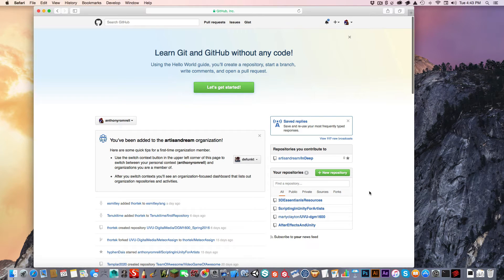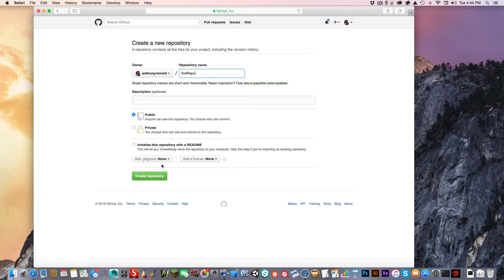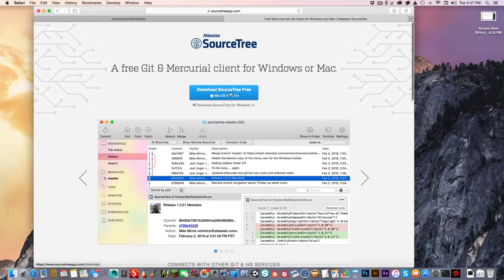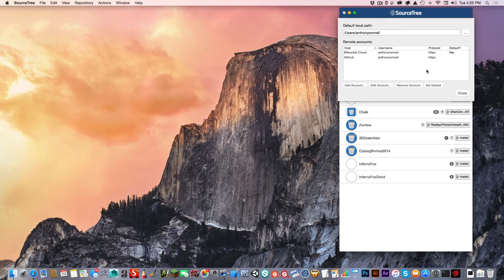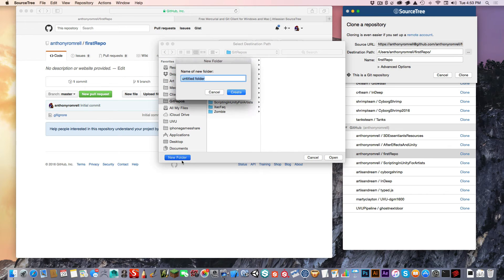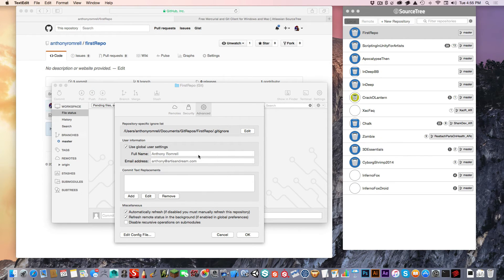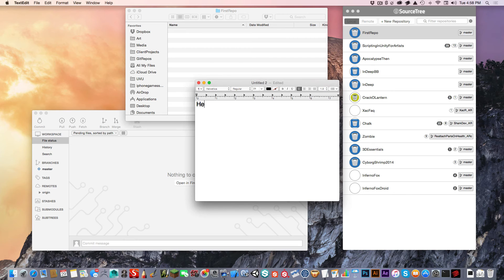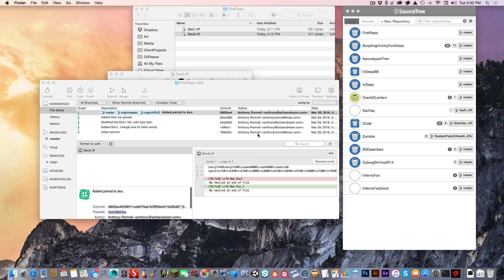Using GitHub and SourceTree 1